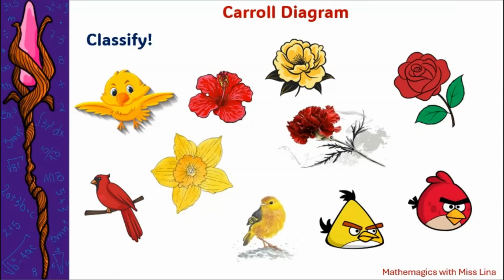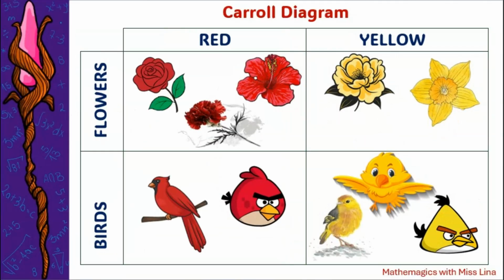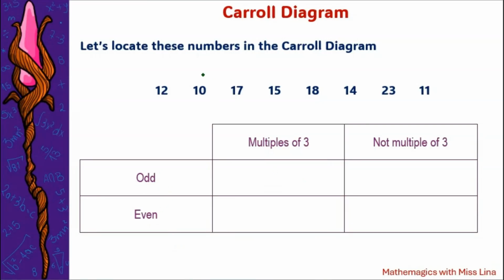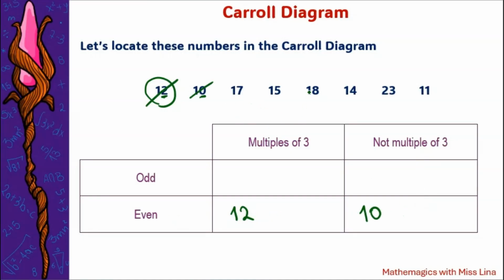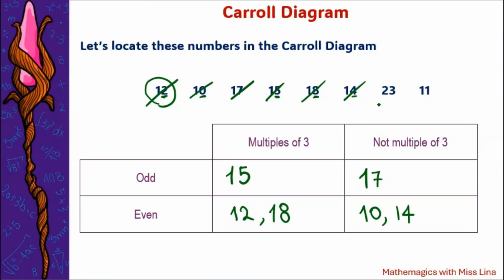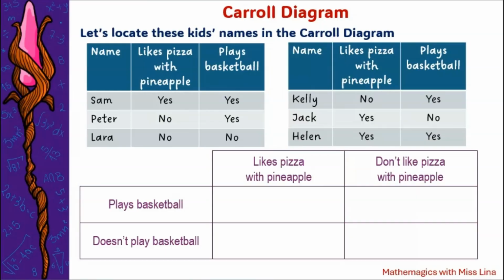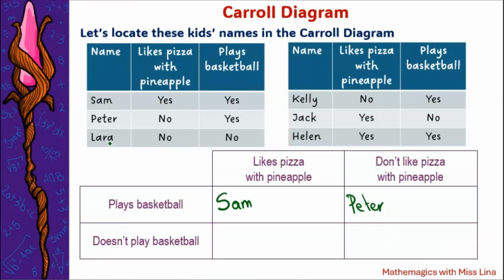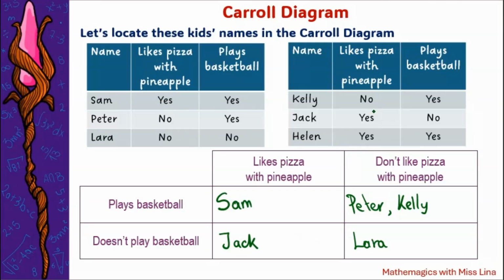Carroll Diagram. All you need to know to use it. Primary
What is a Carroll Diagram and how can it helps us to organize information? Answer this and some more! Includes an example and a practice exercise

0:04 - What's a Carroll Diagram and how is it useful?
1:15 - Example of application
3:18 - Proposed exercise and solution